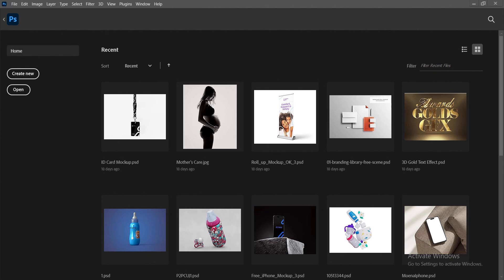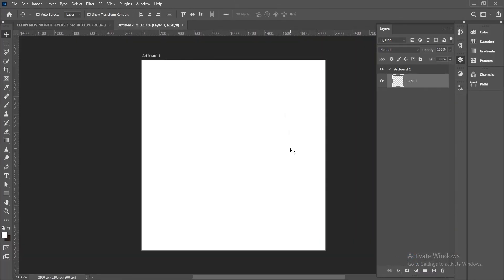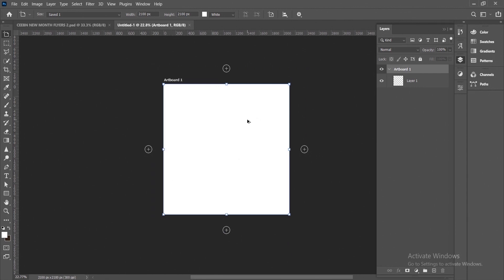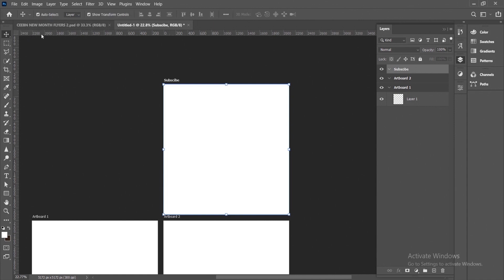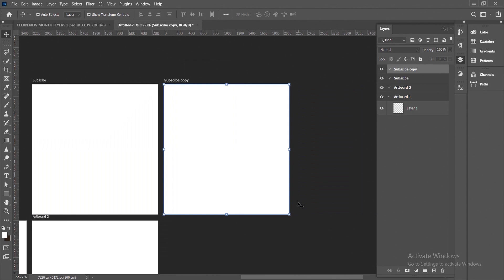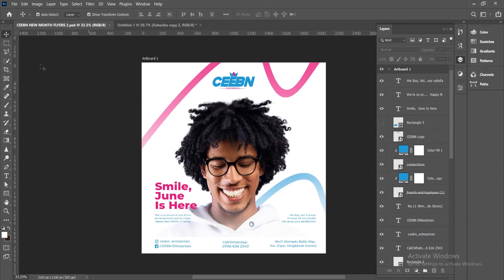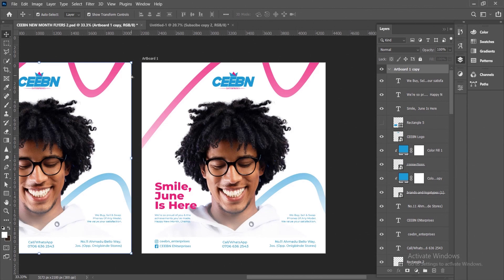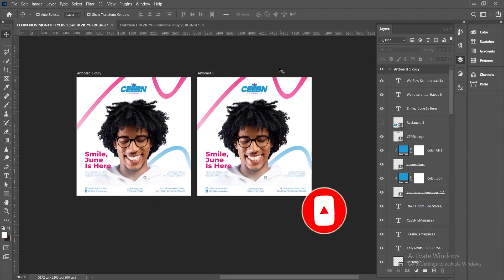Photoshop Tutorial: How To Create Multiple Artboards In Photoshop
Learn simple and easy ways on how to create multiple artboards or pages in Photoshop for absolutely FREE!